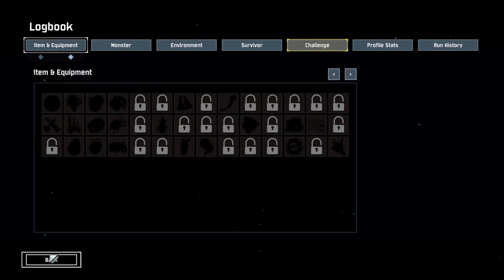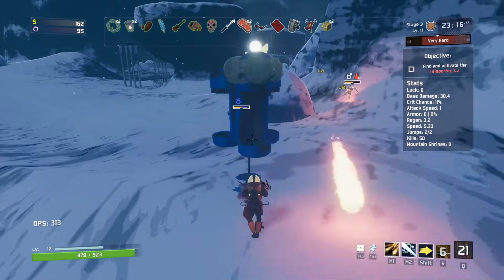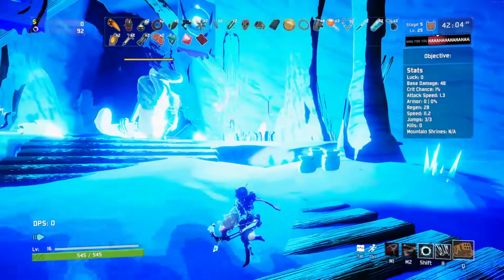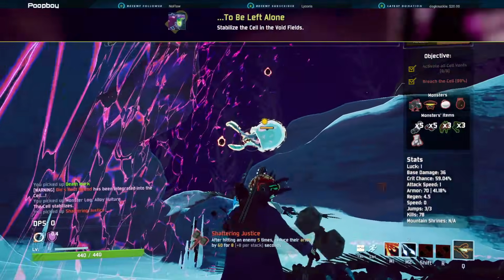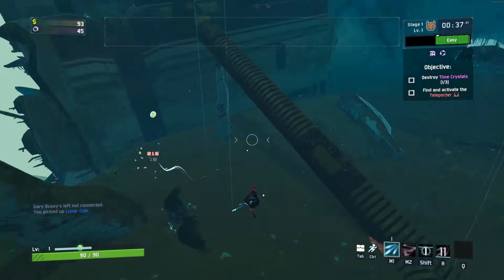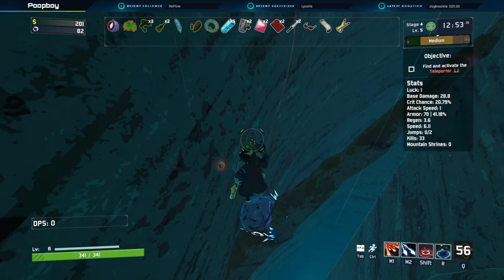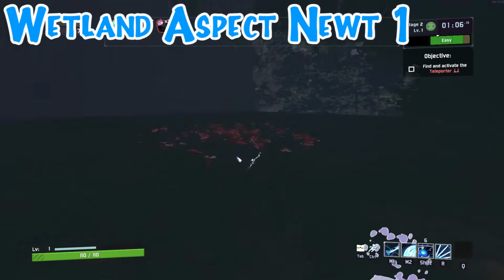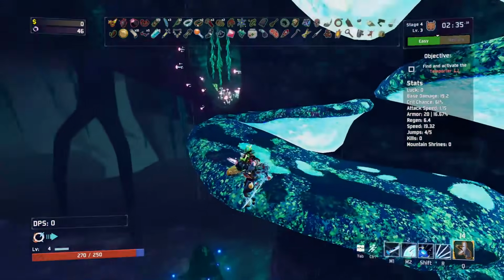Ultimate Guide To Risk of Rain 2 Misconceptions, Locations for everything, Secrets and Unlocks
Intro 0:00
The Basics 0:55
Having Trouble finding the teleporter? 2:27
Types of items 2:35
Types of chests 3:01
Types of shrines 4:08
The Biggest Misconception about the game (Please watch even if you’re an accomplished gamer) 4:36
How to unlock each character
Bandit 6:08
Mul-t/Engineer 6:11
Captain 6:19
Mercenary 6:22
Artificer 6:28
Loader 6:43
Rex 7:05
Acrid 7:44
Secret Character 8:02
Best Items/#1 tip 8:13
Challenges
 Learning process 9:30
 "Is This Bugged?" 9:37
Prismatically Aligned 9:51
 Death Do Us Part/Abandoned aqueduct pressure plate locations 10:15
 The Long Road 11:32
 Her Concepts 12:00
 Newtist 12:20
 The Demons And The Crabs  12:28
 [REDACTED] (preon chest locations) 12:57
 Blackout 13:09
All Newt Altar Locations
 Titanic Plains 13:46
 Titanic Plains alt 13:55
 Distant Roost 14:06
 Distant Roost alt 14:18
 Abandoned Aqueduct 14:28
 Wetland Aspect 14:44
 Rallypoint Delta 14:52
 Scorched Acres 15:07
 Abyssal Depths 15:23
 Sirens Call 15:34
 Sundered Grove 15:45
 Sky meadows 15:54
Stage 4 guaranteed red chest locations
Abyssal/Sundered 16:16
Outro 16:51